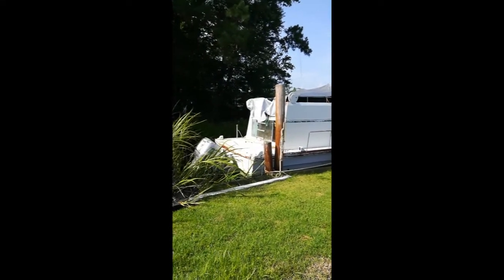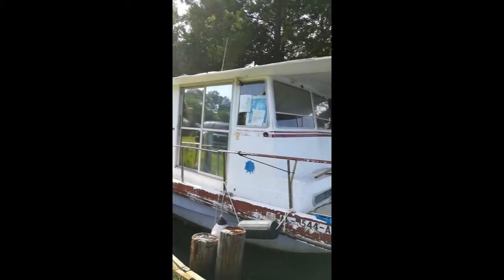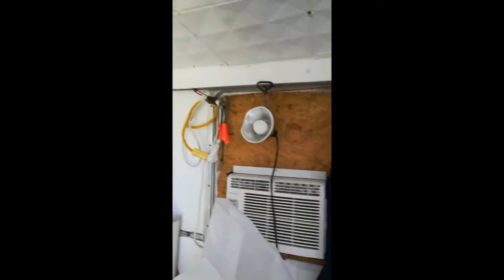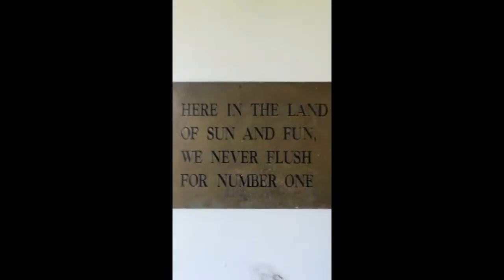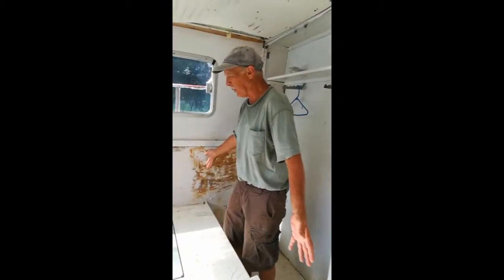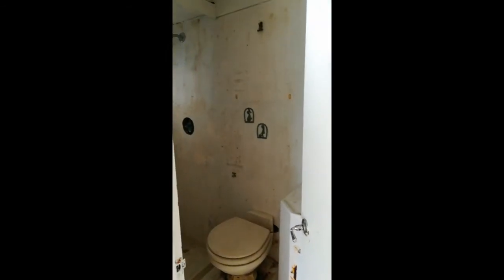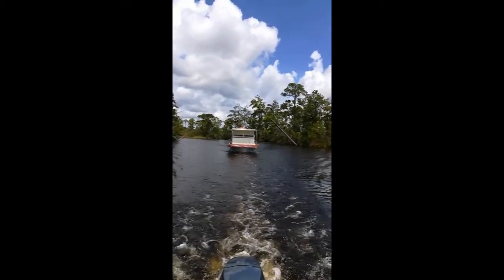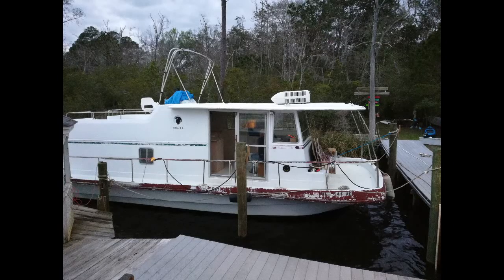Our houseboat restoration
So we bought this 1972 Trojan Houseboat to restore and make our new home. We have little experience with oats but here we go! She needed to be rescued!